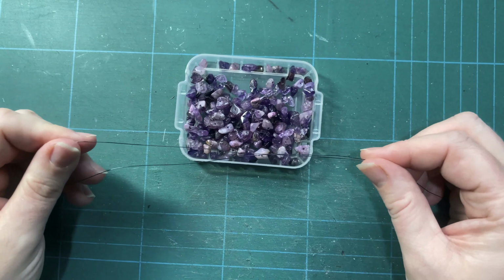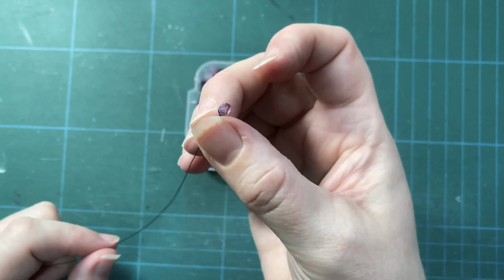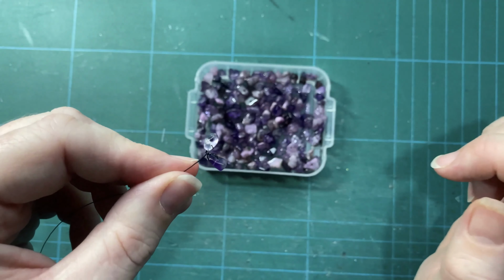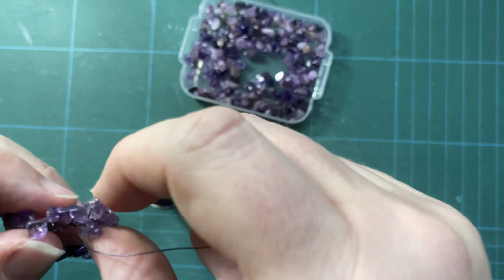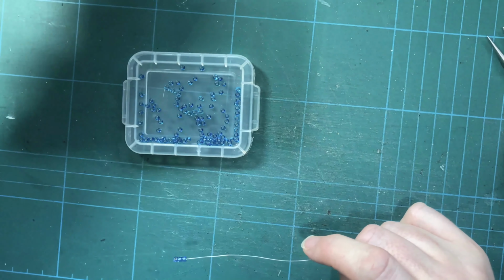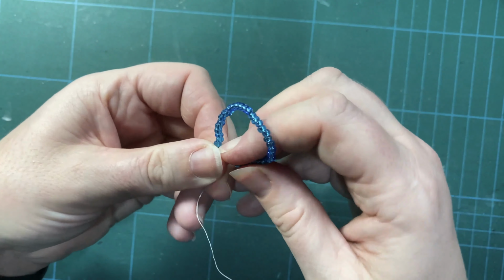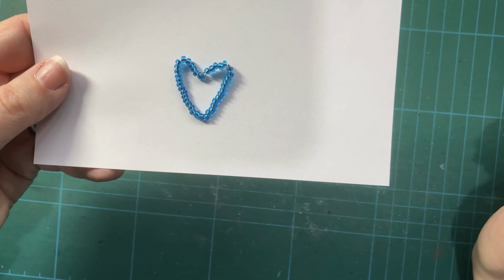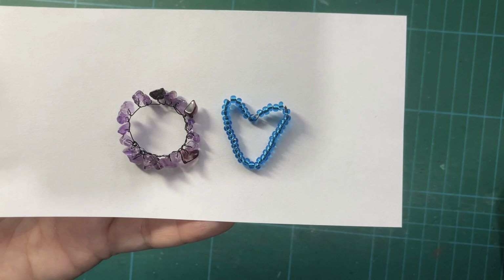Bonus Miniature Beaded Wreath Tutorial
A bonus addition to my upcoming wreath video showing how I made two different beaded wreaths.

This was originally made as a thank you for my Facebook followers when my page reached 100 likes.